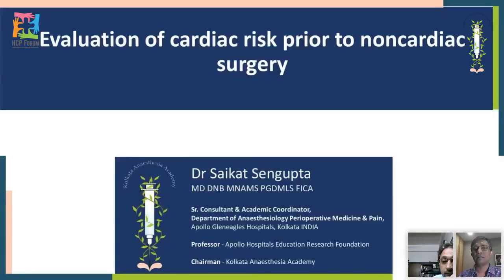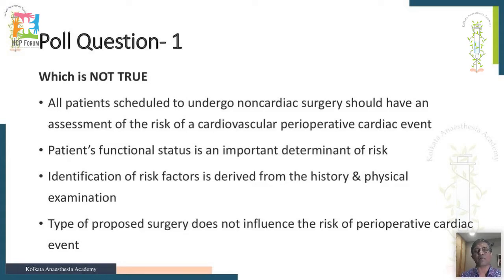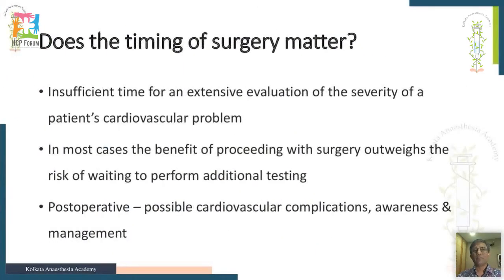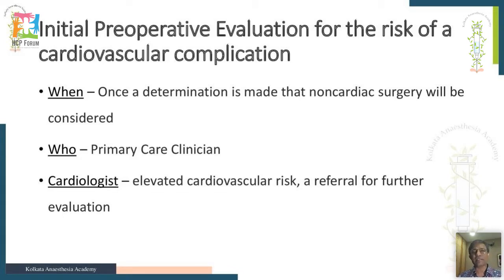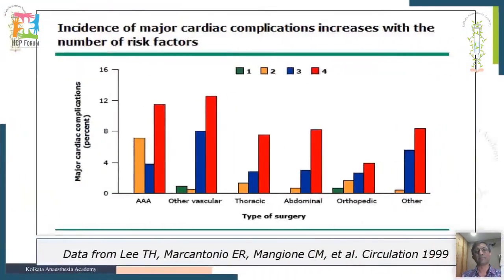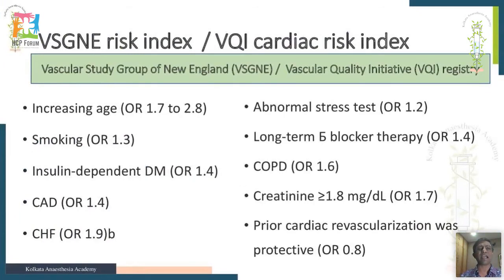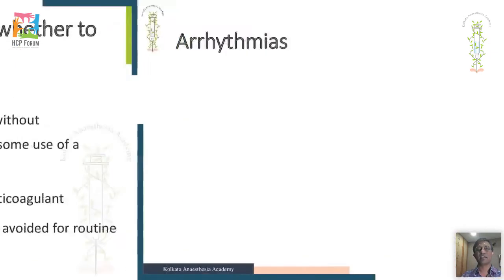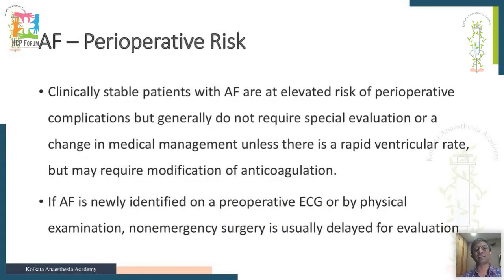Web Based Lecture Series VI Masterclass with Dr Saikat Sengupta Full Video